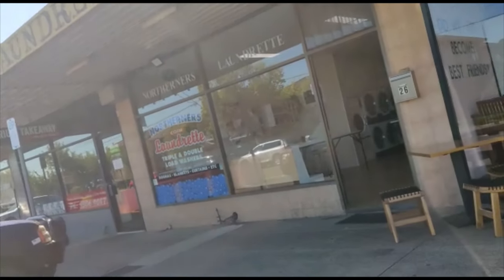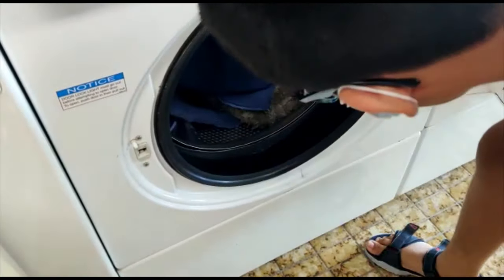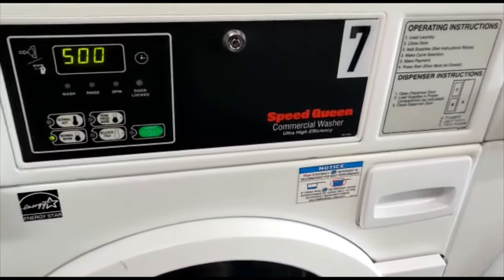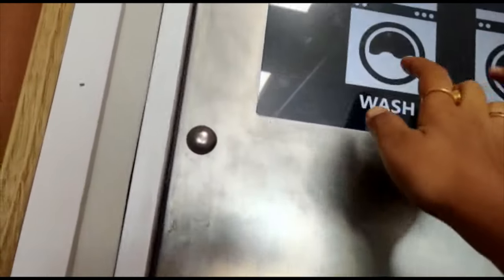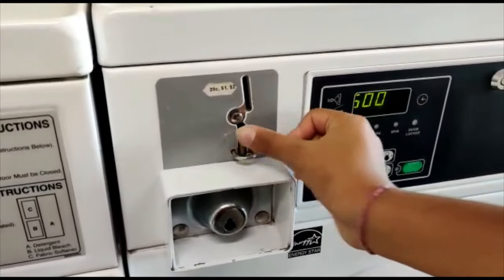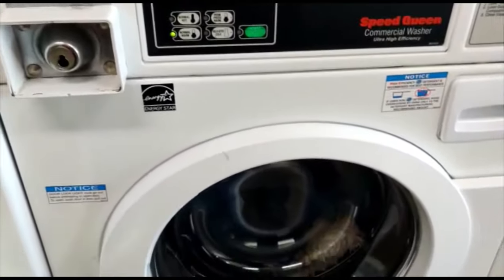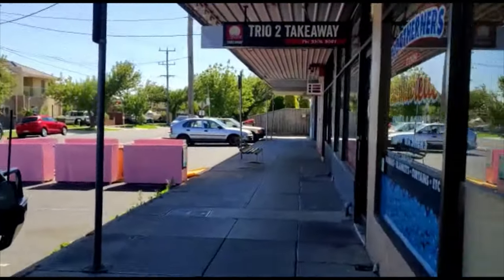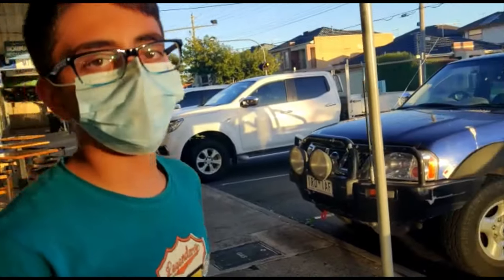Using Coin Laundry in Australia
Today we went to the coin laundry and in this video I am going to tell you about how to use it.

Coin laundry is a place which has many washing machines and dryers. Anyone who doesn't have a washer at home can go and wash clothes over there or if you want to wash something which needs powerful washers. So enjoy 🙂